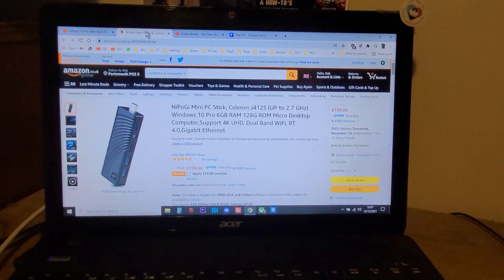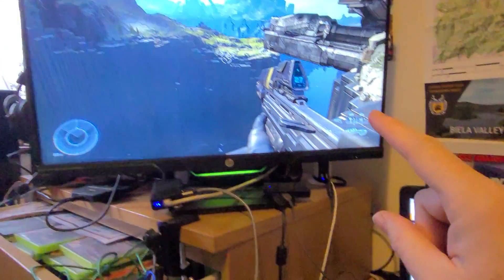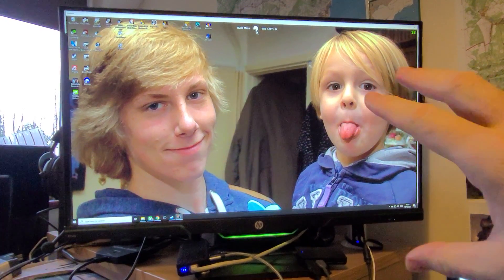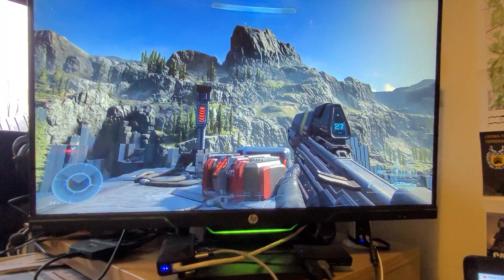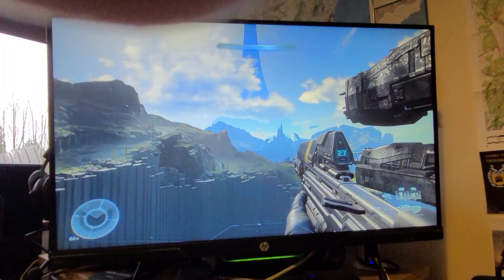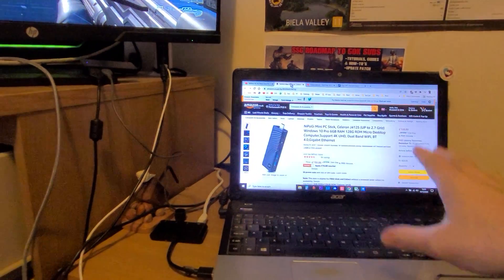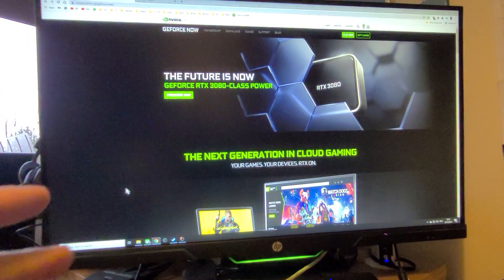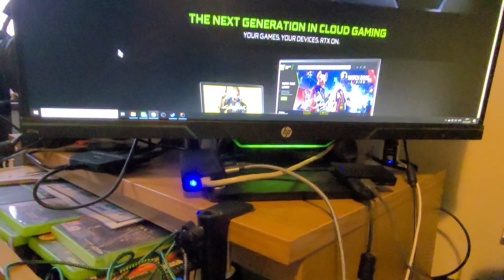What Would You Use A NiPoGi Mini PC Stick For? Why Should You Buy One? Game Streaming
Mini Windows PC's, like the NiPoGi T6 Pro, are intriguing little devices. All that power in such a little box, but what would you actually use one for if you've already got a laptop and a console?
My use plays to the NiPoGi's strengths, which is not as a platform that plays games directly, but one that streams those games from services like GeForce Now, Xbox Game Pass Streaming and Shadow Cloud Gaming PC.
Thanks, Rob.